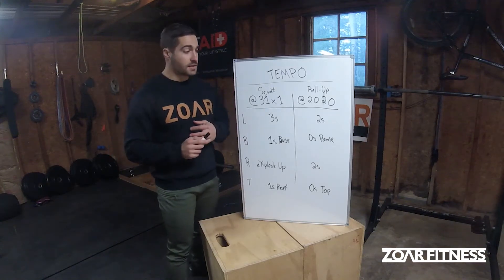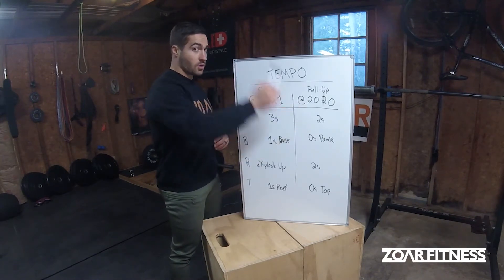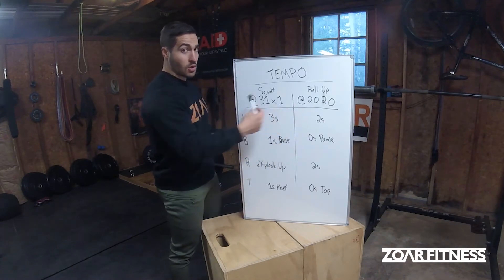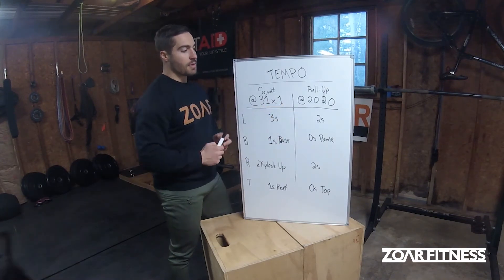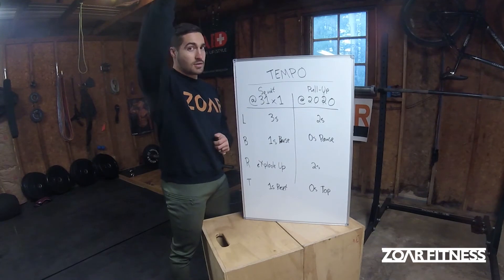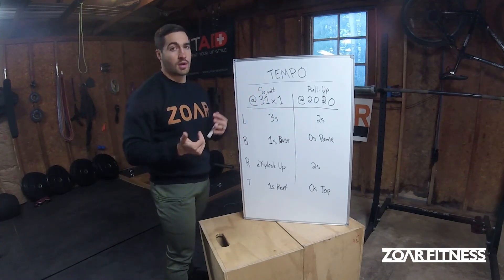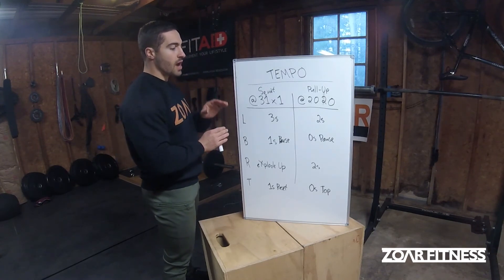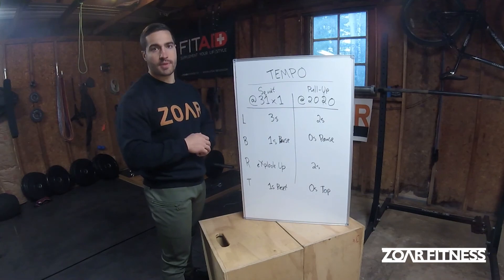How to Read Tempo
for Mastering Movements, Workout Programs, Fitness Articles & 1-on-1 Coaching.